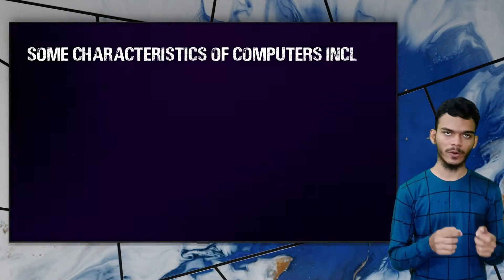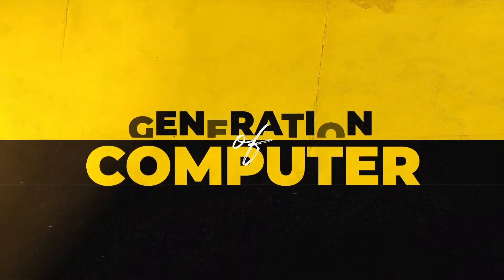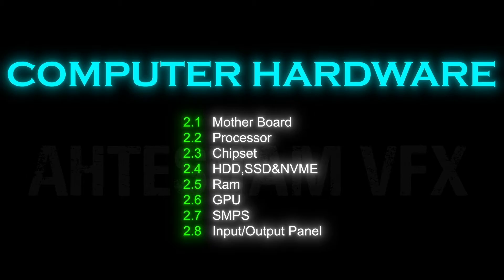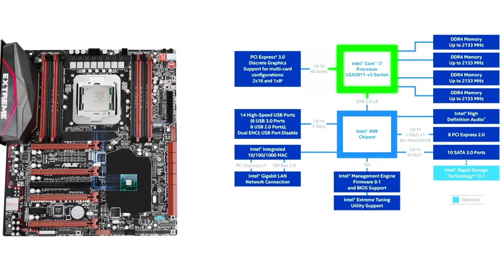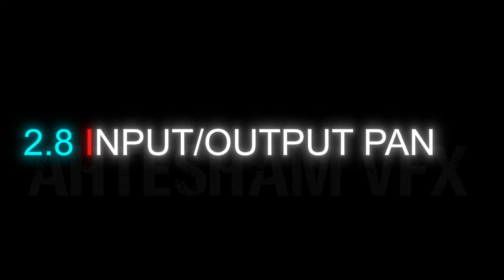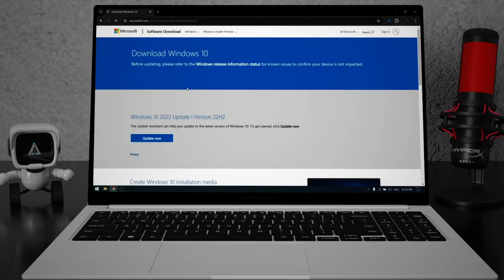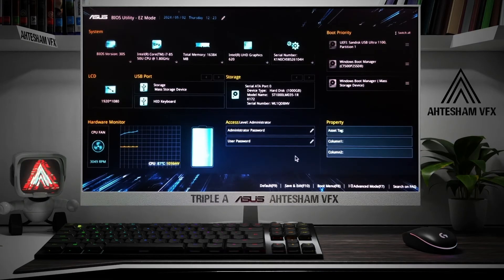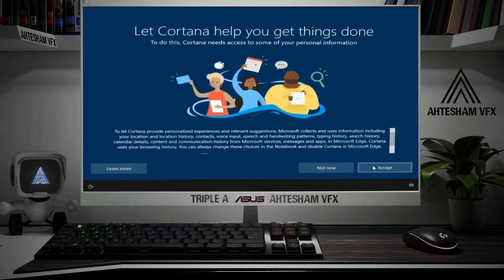Computer Fundamentals: From Hardware to Operating Systems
Welcome to our comprehensive guide on computer fundamentals! In this detailed video, we'll take you through the essential aspects of computing, covering hardware components, operating systems, and optimization techniques.

In this video, you'll learn:

The basics of computers: We'll explore their origins, key pioneers, and the evolution through generations.
Anatomy of a computer: Understand the core components such as the motherboard, CPU, storage devices, RAM, and GPU.
Exploring computer hardware: Dive deeper into essential hardware components and their functions.
Operating systems demystified: Learn how to create bootable USB drives, navigate BIOS configurations, and install operating systems.
Optimizing your computing experience: Discover tips and tricks for enhancing performance and customizing settings.

Whether you're a beginner or an experienced user, this video is your ultimate guide to mastering computer fundamentals. Join us on this educational journey and unlock the full potential of your computing experience!

Have questions or want to share your thoughts? Drop them in the comments below – we value your feedback!